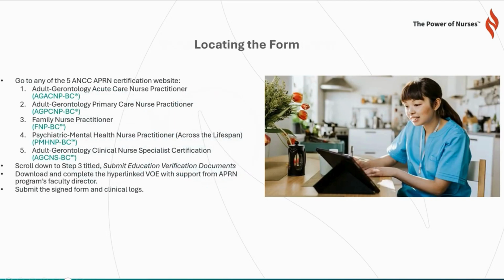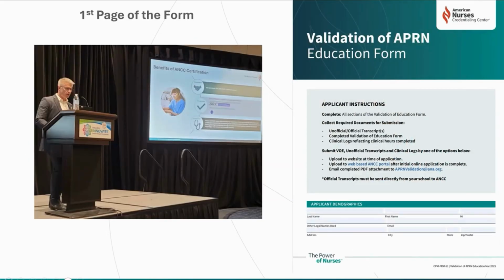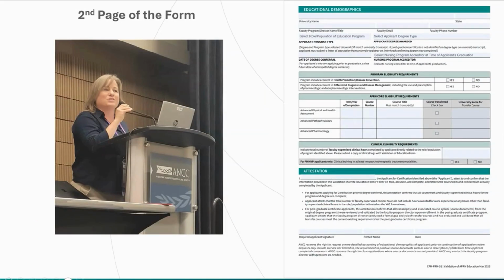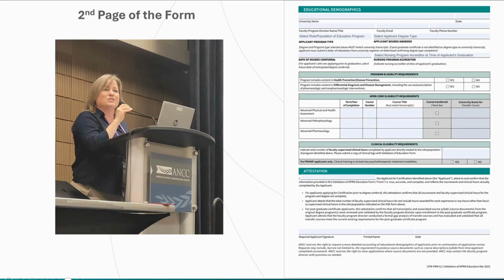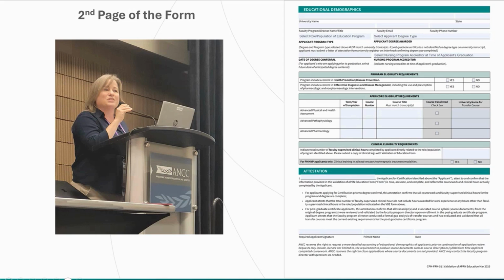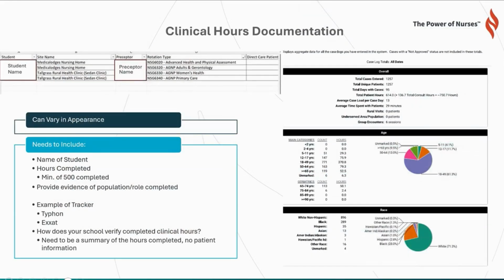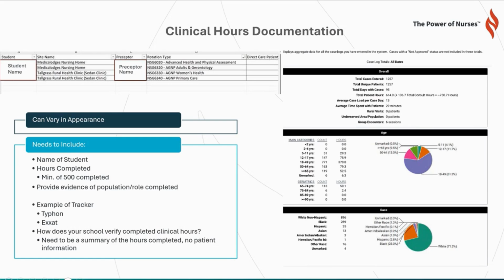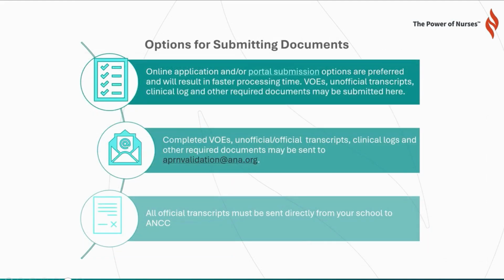2025 VOE Form Description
Steps on How to Complete and Submit the VOE form.